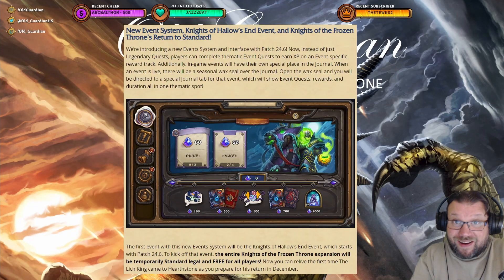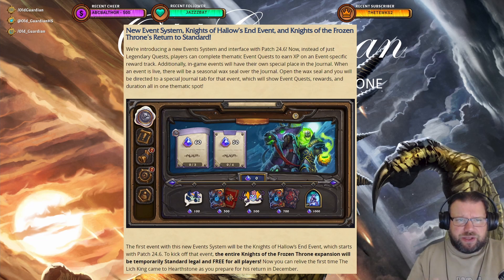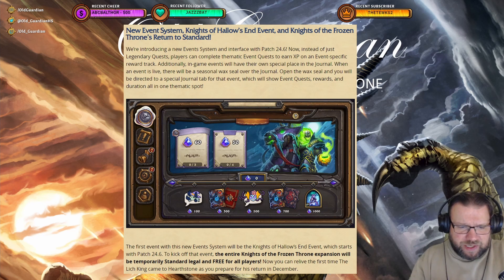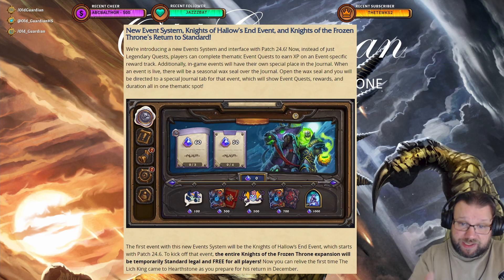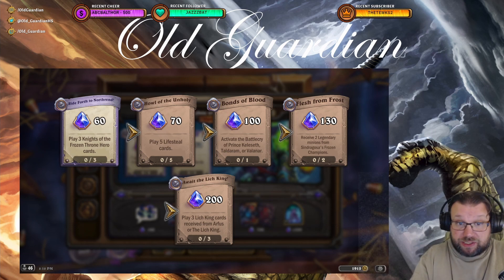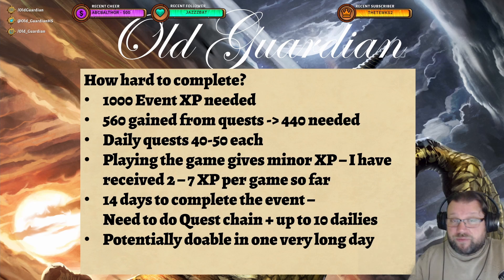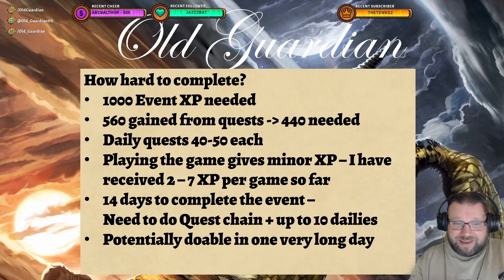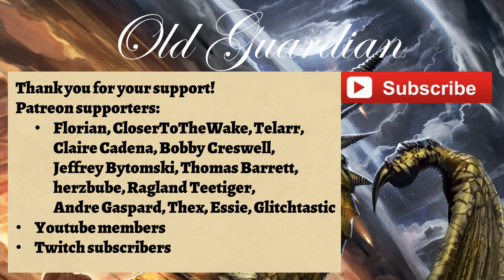Hearthstone's Hallow's End Event 2022 - How Hard Is It and How Long Does it Take to Complete?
Hearthstone introduced a new event system for their Hallow's End event. The event is now a mini Rewards Track! In this video, I take a look at the Hallow's End event of 2022, what rewards it has, and how hard it is to complete. Will you still be able to do it if you log in to the game with only a couple of days left?

This video is from the era of Year of the Hydra Standard format and Murder at Castle Nathria expansion.

Not Battlegrounds gameplay. Standard gameplay and Mercenaries gameplay. Just Hearthstone gameplay.